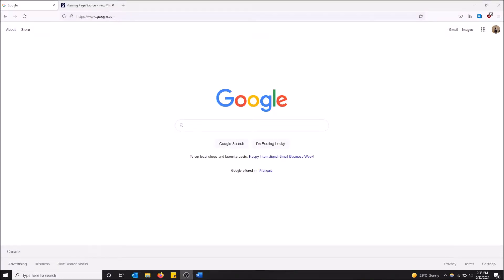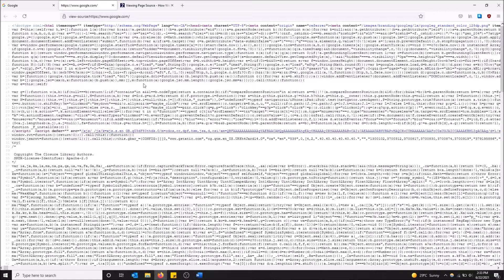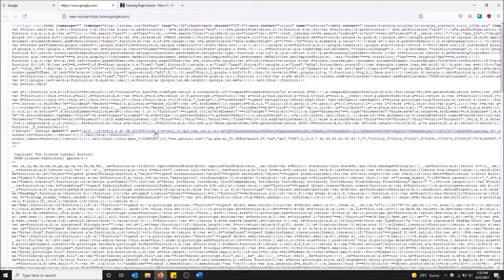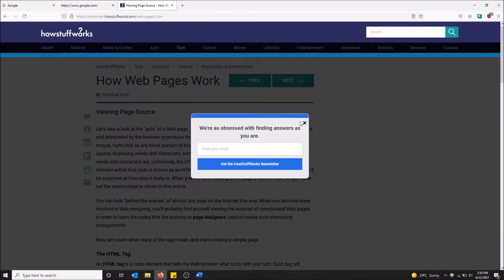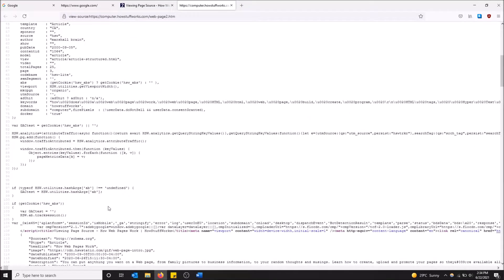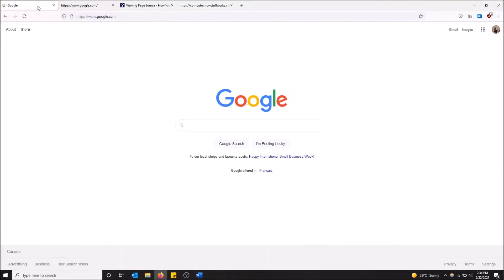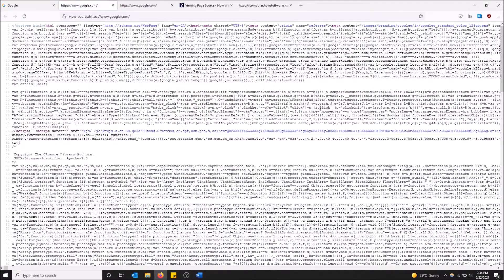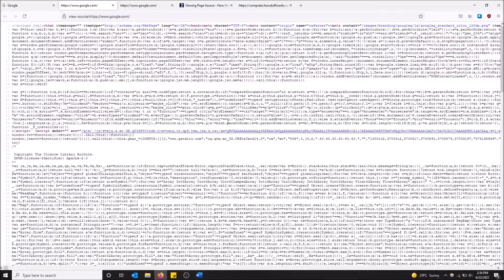View the Source Code of a Web Page in Firefox!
How to view the source code of a web page in Firefox!